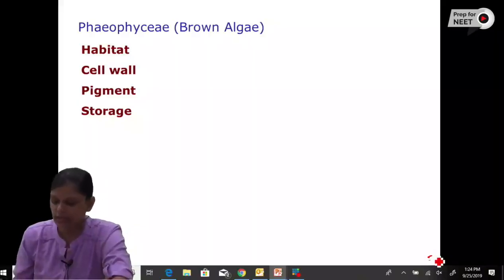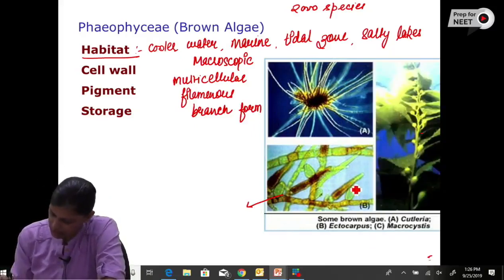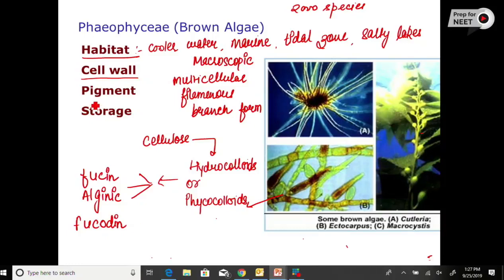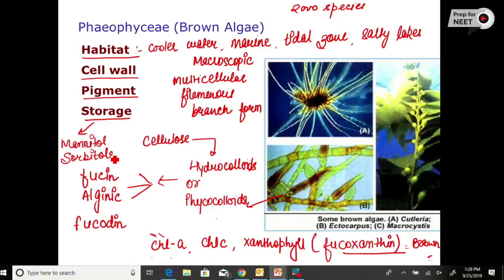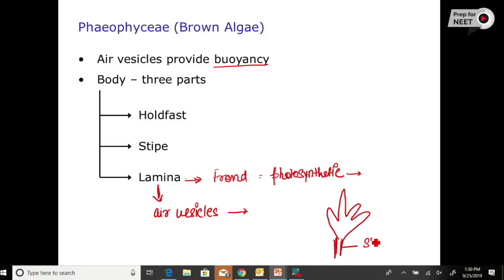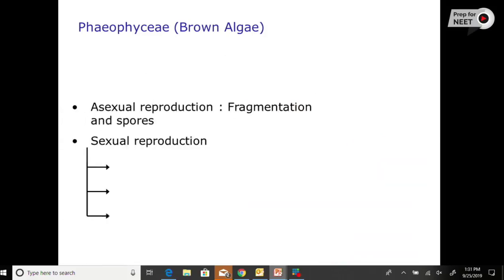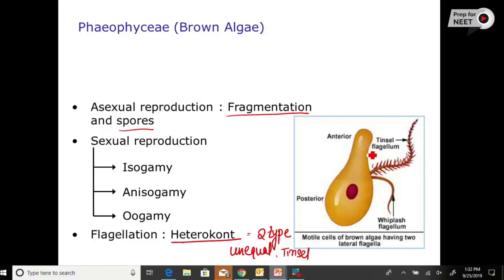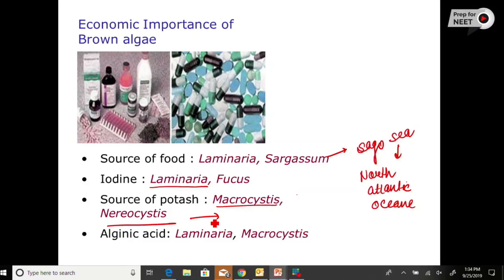Brown Algae | Plant Kingdom | Botany | Biology | PrepforNEET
Brown Algae or Phaeophyta are a part of the Plant Kingdom in the Class-11 syllabus of NEET. In this video, we will discuss the characteristics, structure, reproduction & economic importance of Brown Algae.

✅To enrol for our NEET Courses starting at just ₹29